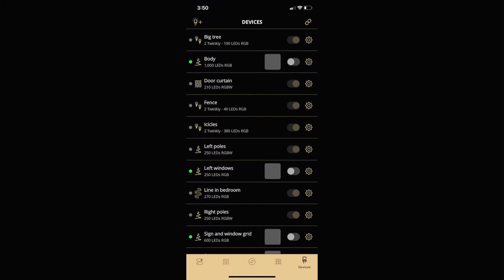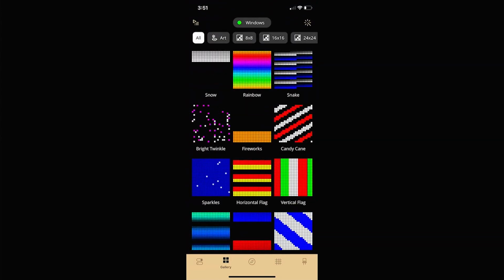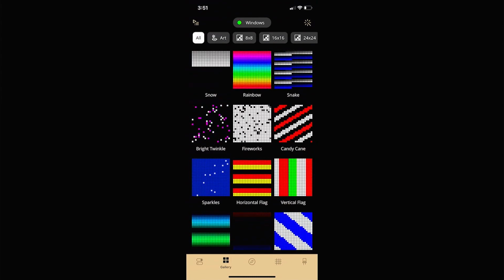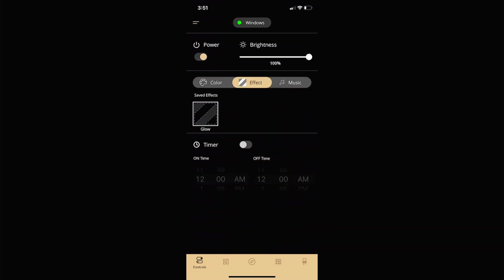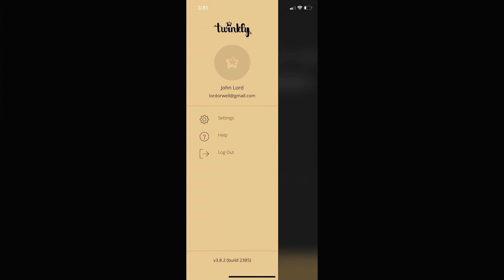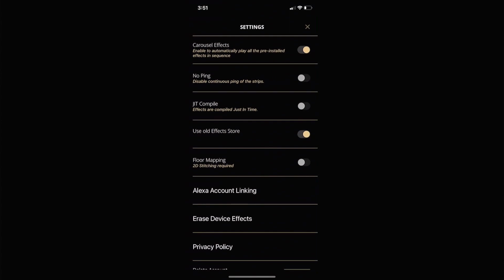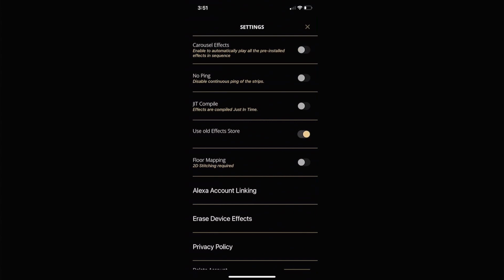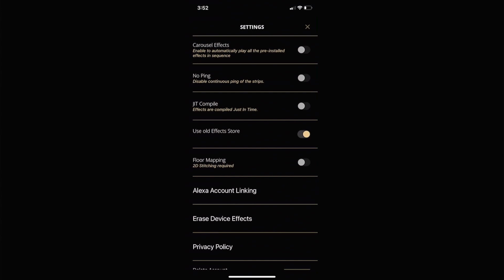Twinkly How To: Disable Carousel Mode.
Maybe you've accidentally enabled it.  Maybe you bought display model strings.  Maybe you enabled it on purpose and can't remember how.  In this video, I demonstrate where Carousel Mode's setting is hidden in the app, and how to turn it off.  The location is identical on both IOS and Android.